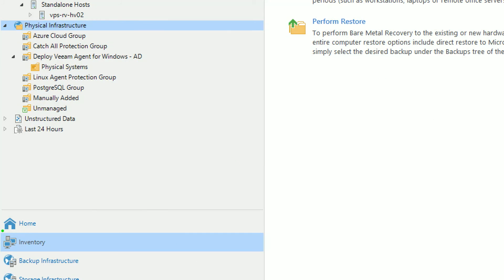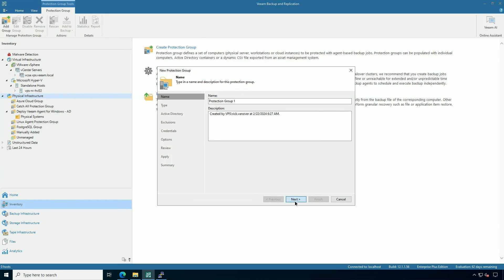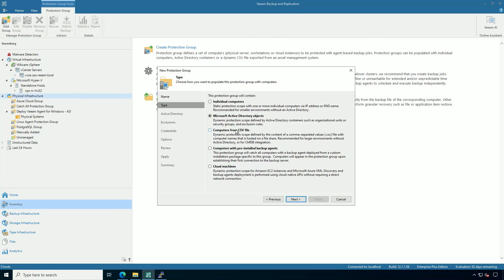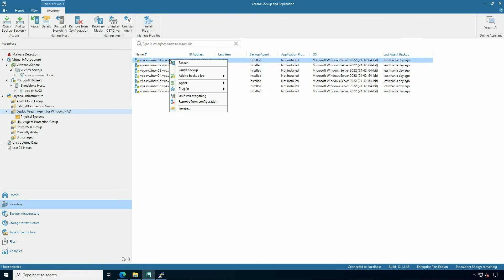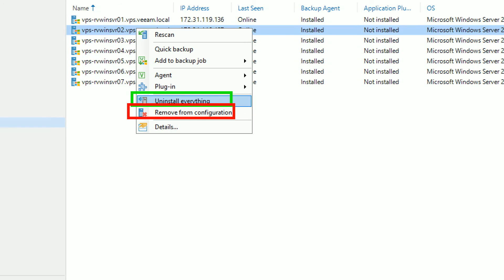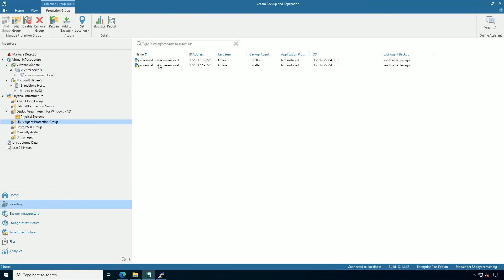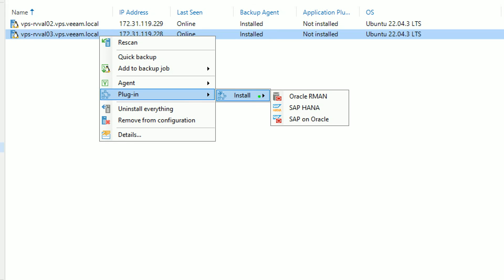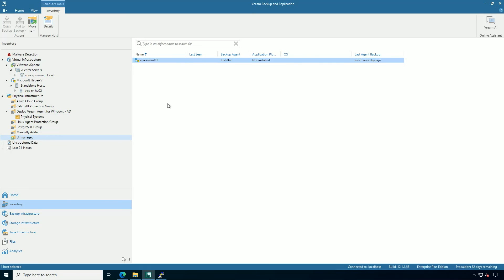Veeam Agents: Centralized Management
Centralized management of Veeam Agents is an effective way to manage the Veeam Agents across different operating systems. In this video, you will see how the Inventory tab of Veeam Backup & Replication can be used to obtain Veeam Agent information as well as perform backup jobs.

Ready to try it for yourself?